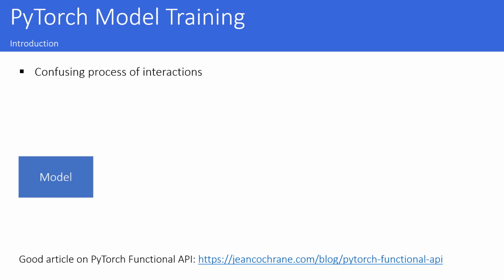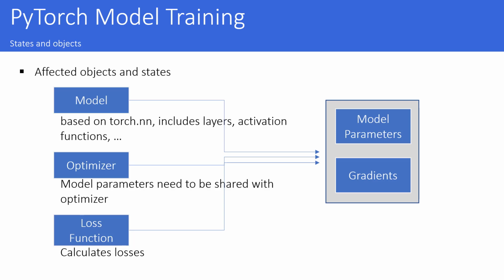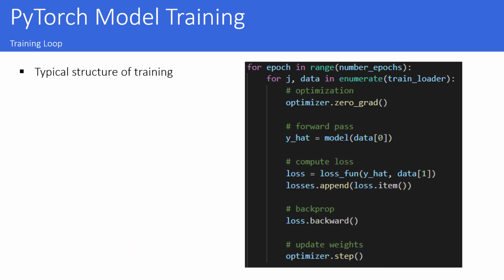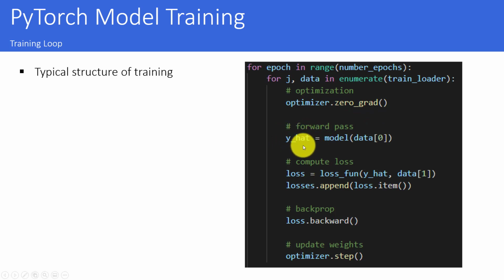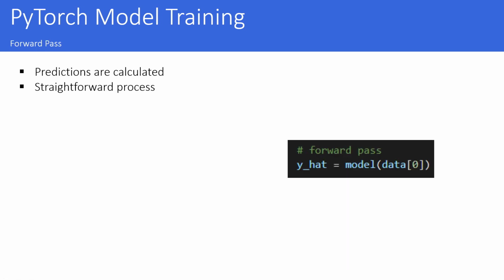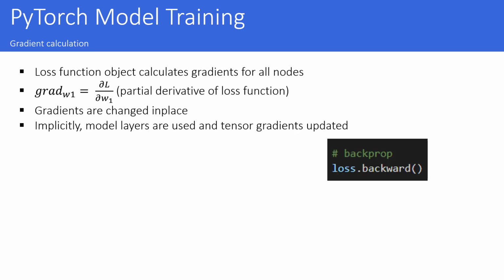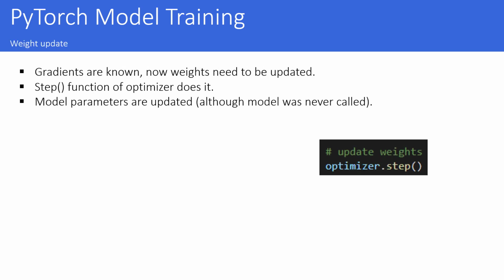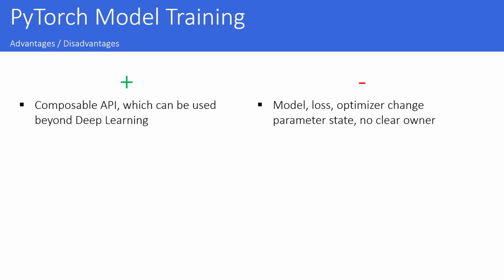PyTorch: Model Training (101)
Learn about model training with PyTorch